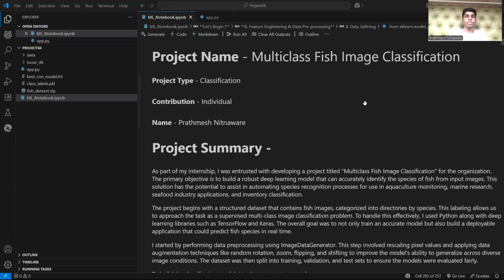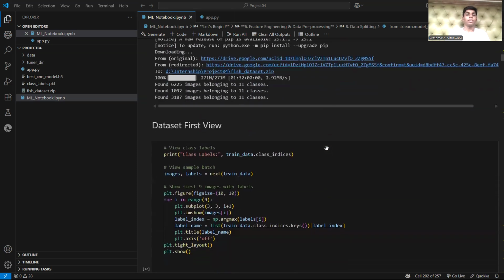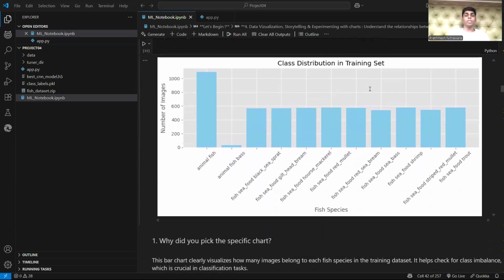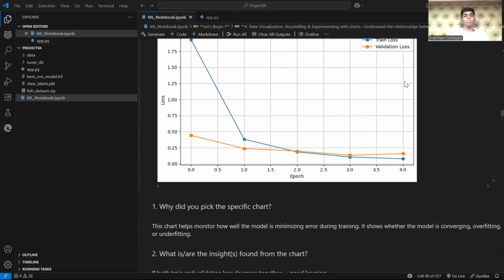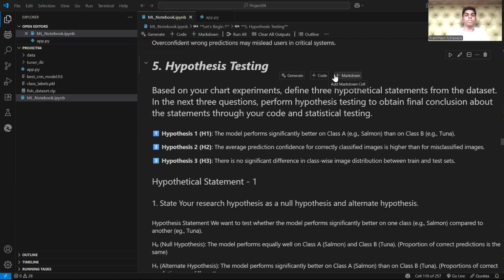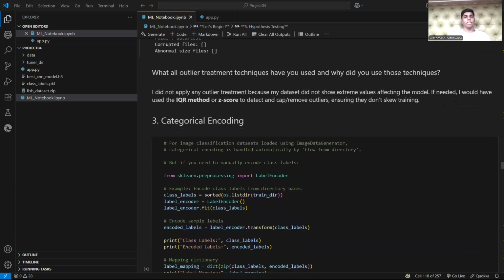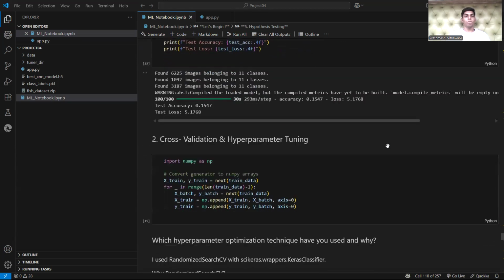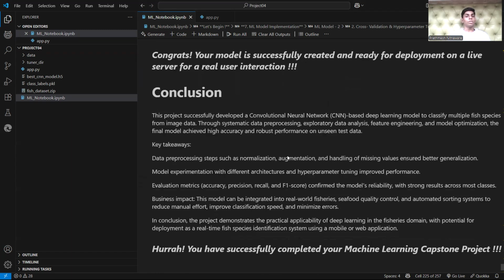Fish Image Classification